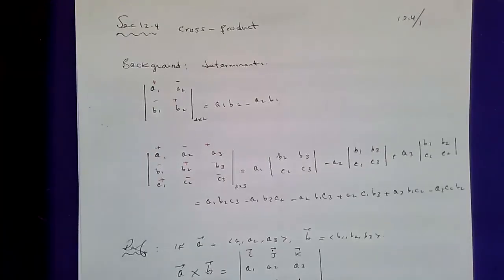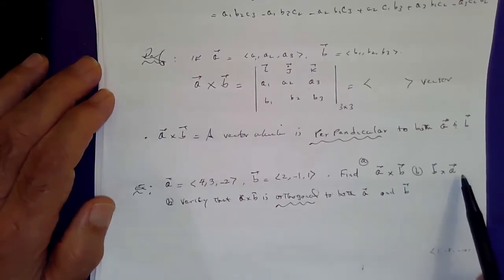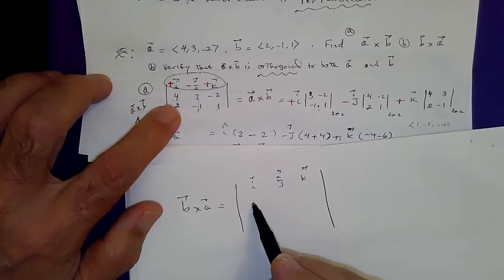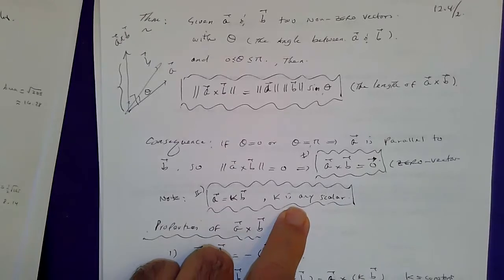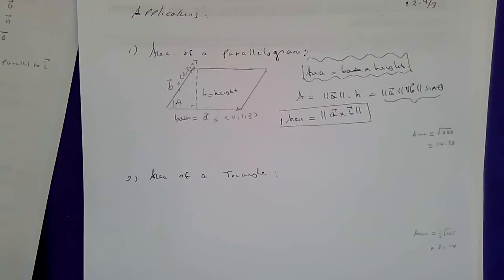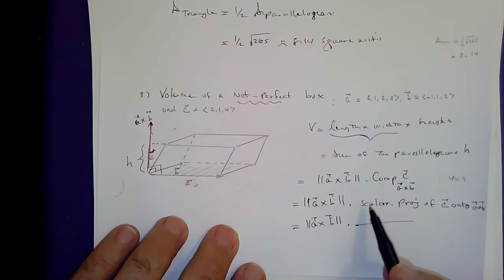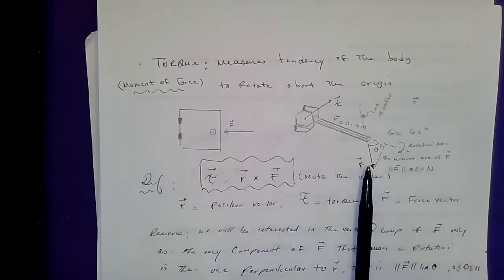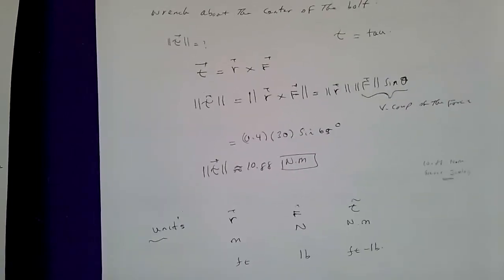Sec 12 4: Cross product